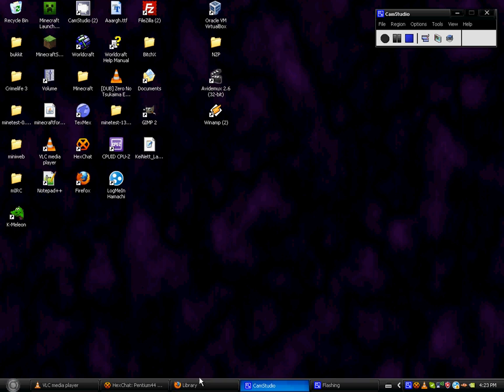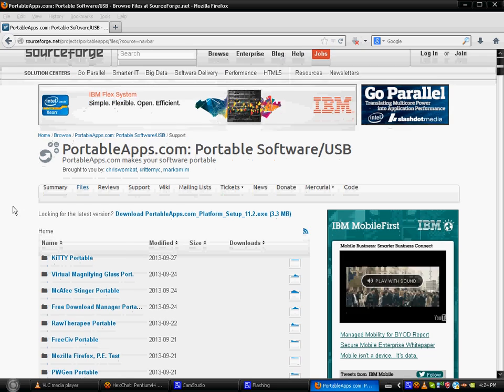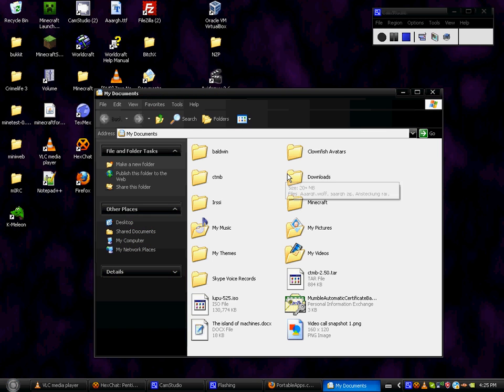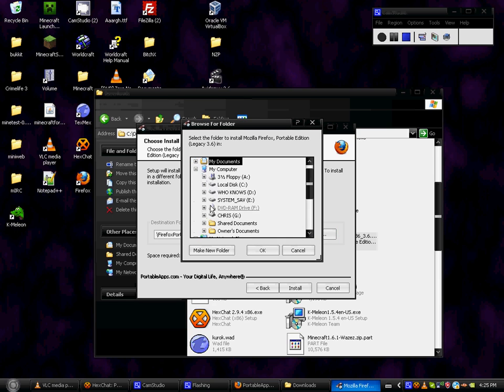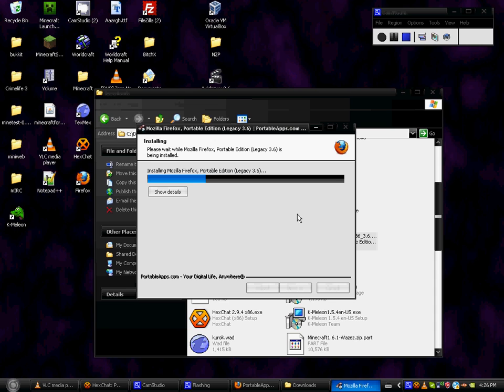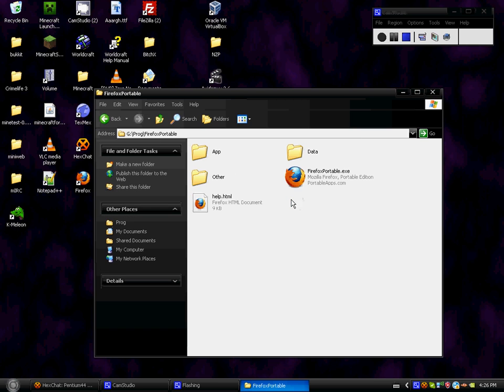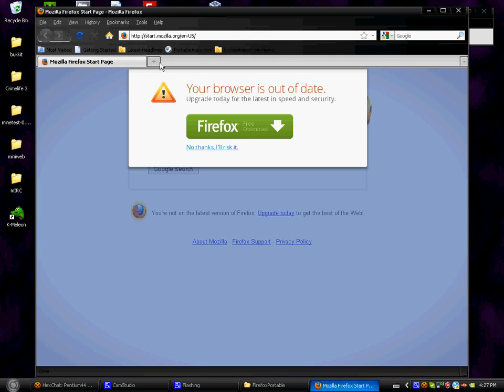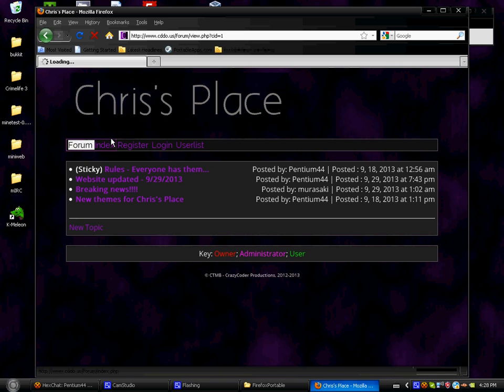Installing applications on USB for portable use (Windows)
Here I will show you how to install programs to USB devices so you can run programs on the go. Works with external devices like mp3 players, and usb hard drives.